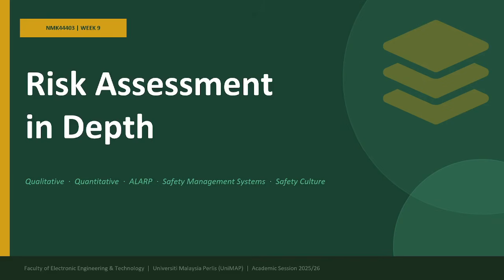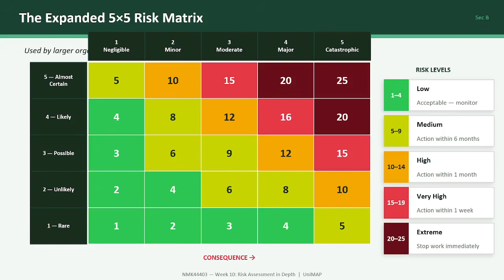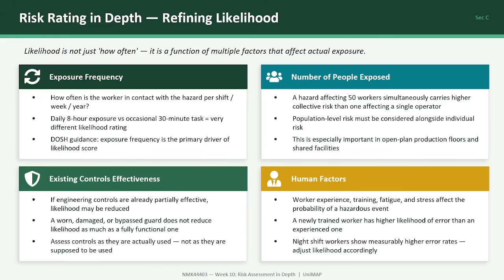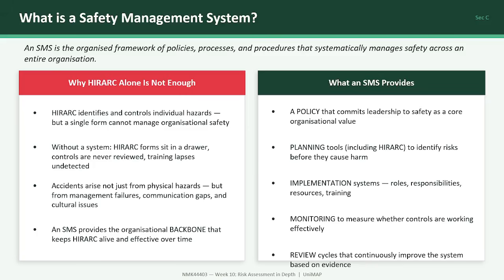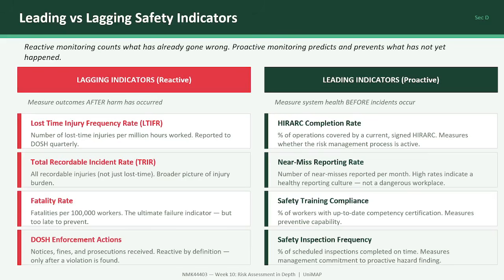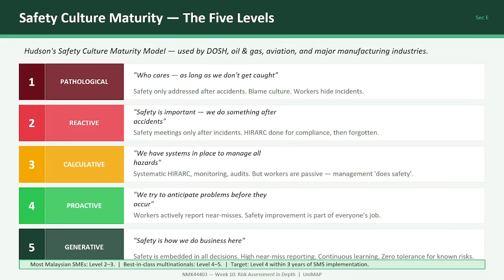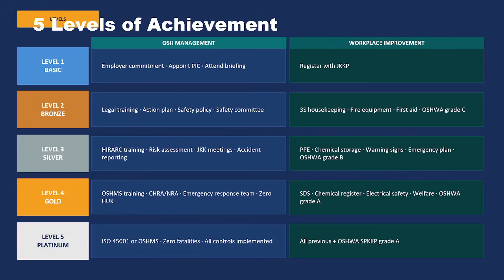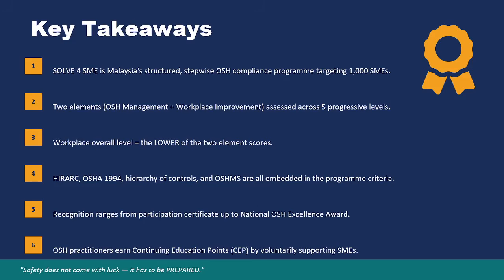Risk Assessment in Depth